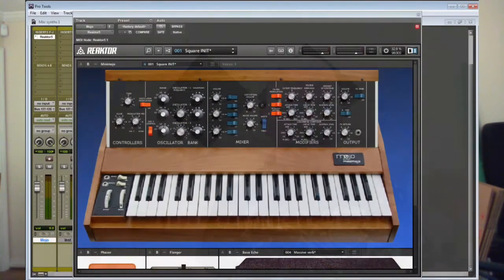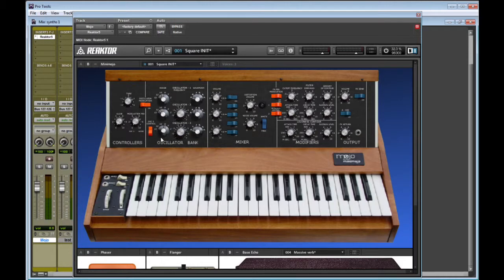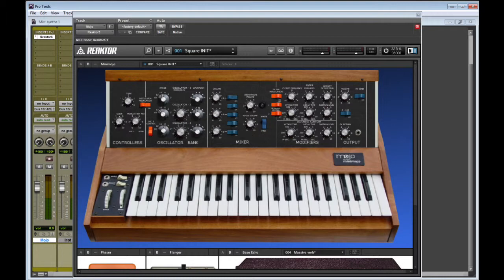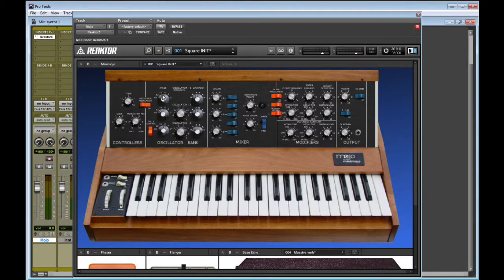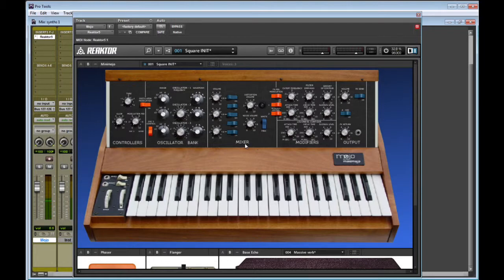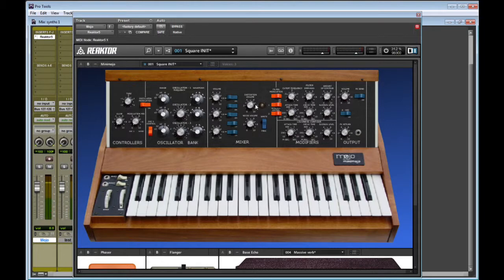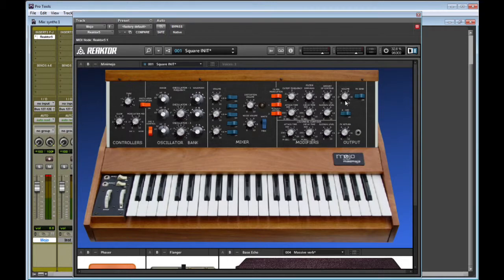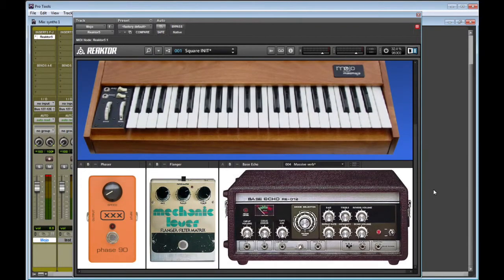ProTools Tutorial #5 - The Basics of Synthesis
An overview of the basics of synthesis including what oscillators do, what the amp envelope and filter envelope are for, and how to apply effects to make your sounds more interesting.